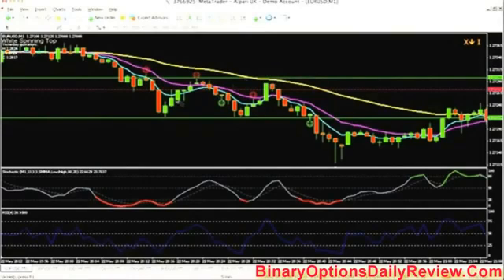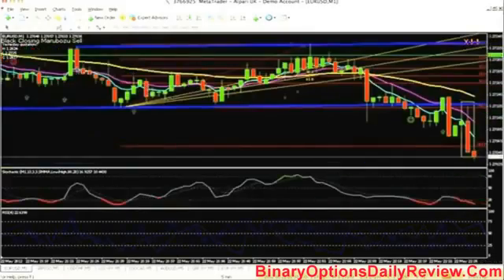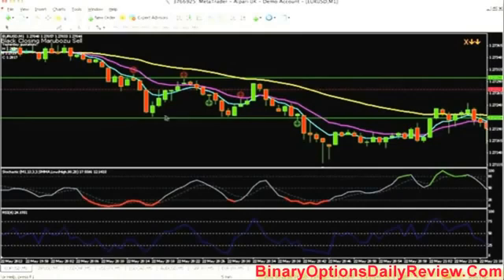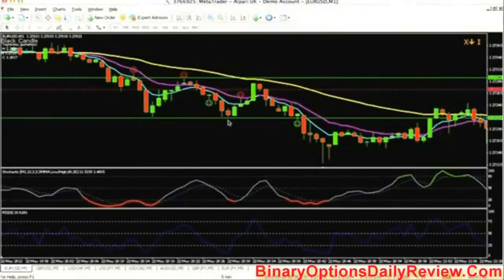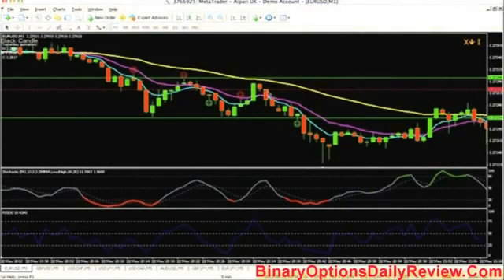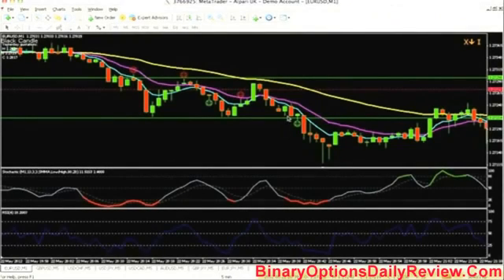Simple 60 Seconds Options Trading Strategy